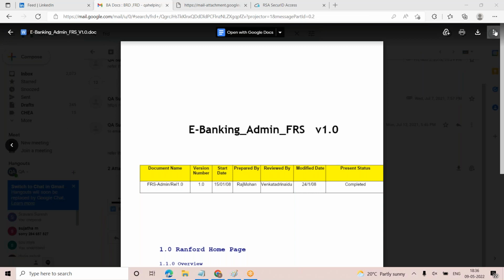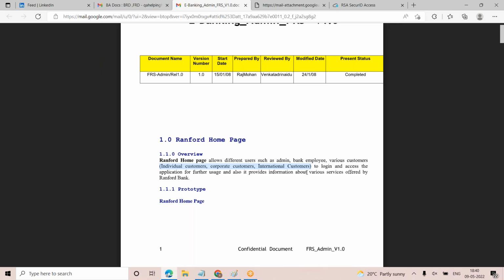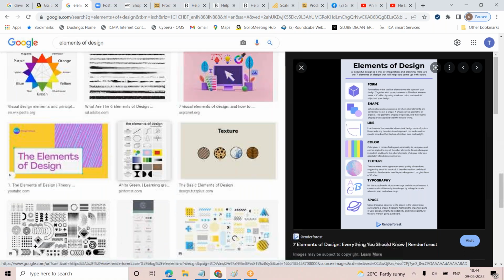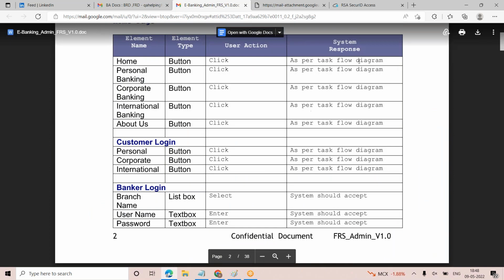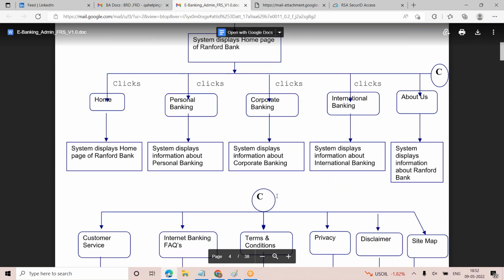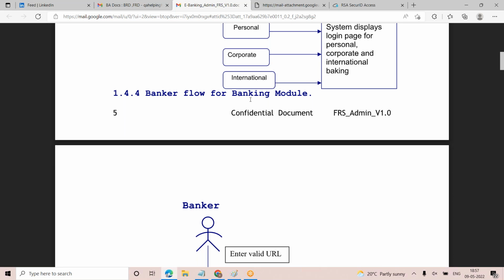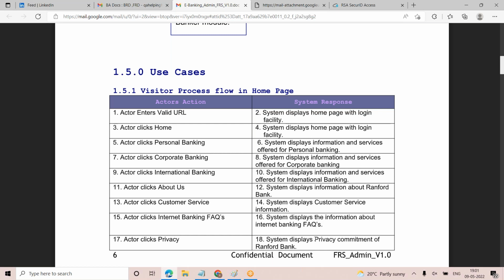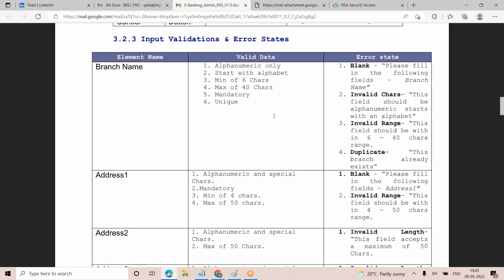Business Analyst Online Training and Placement (Part 4)